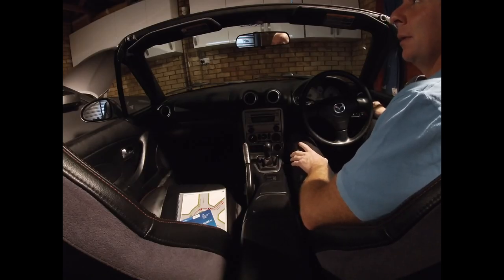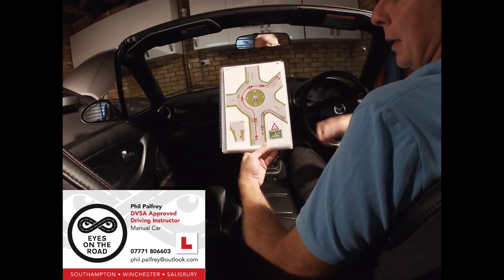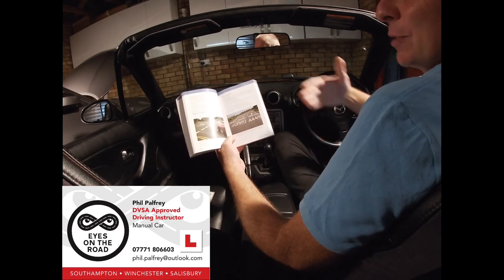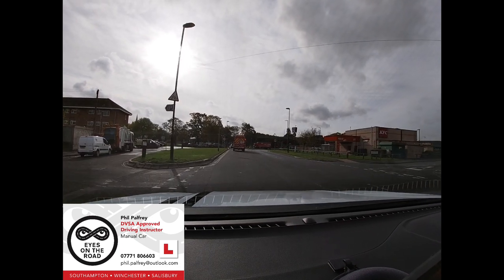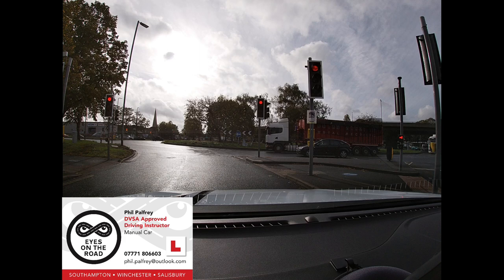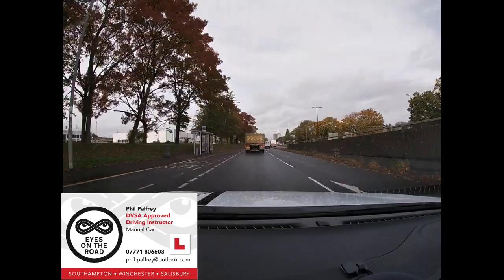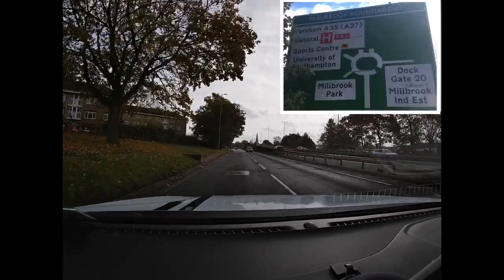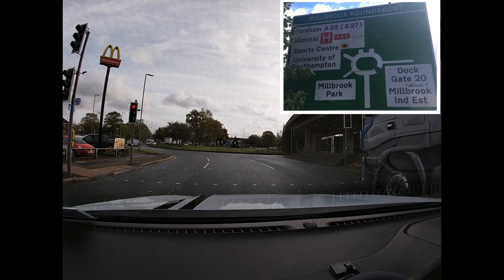Mr Rusty and the Millbrook Roundabout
In this video we explore how to approach Millbrook Roundabout in Southampton; a traffic light controlled SPIRAL roundabout.

We give a brief re-cap on the Highway Code’s guidance on approaching roundabouts, highlighting the differences in approach between conventional and SPIRAL type roundabouts which use lane markings to guide us, rather than the clock face principle.

We then drive all key routes around Millbrook Roundabout using dash cam style footage, pointing out: key road signs, floor lane markings, exit signal timings, and potential hazards (relating all this to the M S P S L sequence/system).

A number of the routes are then driven again, this time filmed in ‘Mr Rusty’ from an over-the-shoulder perspective enabling you to watch the driver in terms of: head movements for mirror checks, signalling, gear change timing & technique (thumb up / thumb down palming technique), and steering technique (a blend of fixed grip and pull-push as appropriate). Basic spoken thoughts commentary pointing out key things the driver is considering, such as the positioning of the car relative to the large articulated container ship lorries using Dock Gate 20.

“We commentate to concentrate” (on our driving) is a great line from the original RoadCraft* video and highlights how speaking your thoughts out loud can help to focus your concentration when driving (*new RoadCraft video out this month - October 2020).

Key Time Codes & Learning Points for this video:

Start -  2m 30s  A light hearted introduction to the car we will be driving and it’s controls.

Key learnings:

1. Driving should be a memorable experience and first cars are special! Driving Matters ‘A drivers life’ - Brand ad by Mazda

3. Traditional (first!) cars with manual handbrakes and gear levers will take slightly longer to POM (Prepare, Observe, Move) than more modern Cars, Vans & Lorries with Auto-Hold on the brake pedal or fully ‘automatic’ two pedal vehicles.

2m 30s - 12m Recap on The Highway Code’s guidance on approaching roundabouts, both conventional and SPIRAL type.

* Note: the short ‘stubby’ lines without pointed arrow heads on roundabout signs diagram are the separate On / Off slips from dual carriageway approach road. Exits are the lines with arrow head markings.

12m - 17m15s Approaching Millbrook Roundabout from Millbrook Park (McDonald’s / KFC) direction.

LEFT Lane for Exits 1 (A35) & 2 (City Centre)
RIGHT Lane for Exits 3 (Dock Gate 20) & 4 (M271)

17m 15s - 20m Approaching Millbrook Roundabout from A35 (Screwfix) direction.

LEFT Lane can be used for Exits 1, 2 or 3 so is default lane choice. Exits: 1 (City Centre), 2 (Dock Gate 20) & 3 (M271) so de-fault choice).

RIGHT Lane for Exit 4 (Millbrook Park - KFC / McDonalds Exit) and full circle to A35. Also option for Lane 2 exit for M271 if traffic busy in left lane on approach.

20m  - 23m 50s Approaching Millbrook Roundabout from City Centre direction.

Left Lane on approach becomes MIDDLE Lane after Pedestrian (Tucan) Crossing.

MIDDLE lane can be used for Exits 2 (M271, Lane 2), Exit 3 (KFC/McDonalds), or Exit 4 (A35). So default lane choice unless turning Left first Exit (Dock Gate 20).

RIGHT Lane is for Exit 4 (A35, Lane 2 exit) or full circle back to City Centre, Exit 5.

LEFT Lane for Exit 1 (Dock Gate 20) or M271 Lane 2 exit. Move to extreme-Left Lane, just after the Pedestrian (Tucan) crossing on the approach to the roundabout where 2 lanes become 3.

23m 50s - 25m 40s Approaching Millbrook Roundabout from Totton direction (LEFT lane to A35 Exit).

Left lane on the approach road becomes MIDDLE lane at the Roundabout, where 2 lanes become 3.

LEFT Lane for Exit 1 (Millbrook Park - KFC/McDonalds) and Exit 2 (A35).

25m 40s - 28m 45s MIDDLE  Lane for Exit 3 (City Centre) and Exit 2 (A35, Lane 2 when busy).

28m 45s - 31m 10s  Demonstration of how lane lines SPIRAL out from the centre of the disc: Aporoaching from Totton direction and taking RIGHT hand lane on approach (signed Dock Gate 20); spiralled all the way round to take Exit 5 (M271 Totton direction) i.e. full circle.

31m 10s - 46m 20s over-the-shoulder camera angle of key routes showing driver’s head movements for mirror checks, signals, gear changes and steering. Basic spoken thoughts commentary highlighting key points and possible dangers.

31m 10s: A35 (Screwfix) to M271
35m   0s: A35 (Screwfix) to Dock Gate 20
38m 35s: City Centre to Millbrook Park
44m 05s: Totton to Millbrook Park

If this video has been useful and saved you time & fuel costs, please consider making a donation to Hampshire & IoW Air Ambulance, for the days when driving doesn’t go to plan